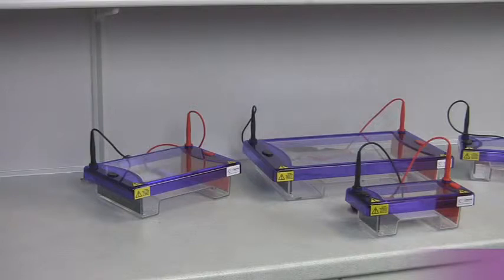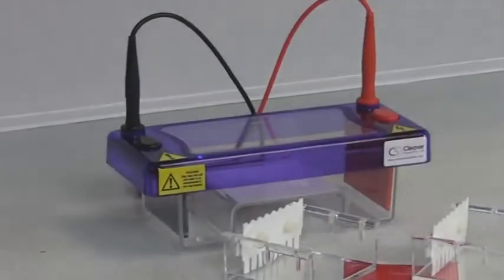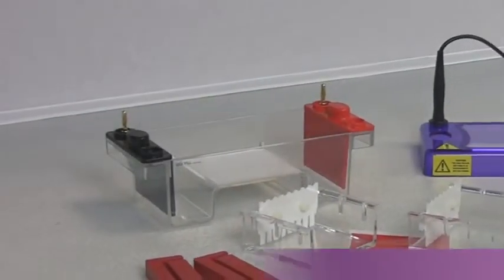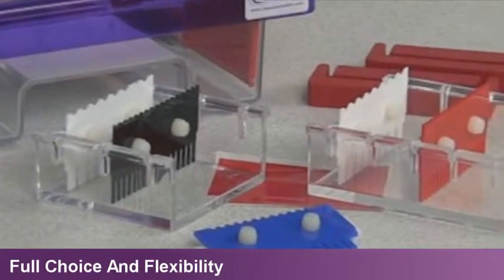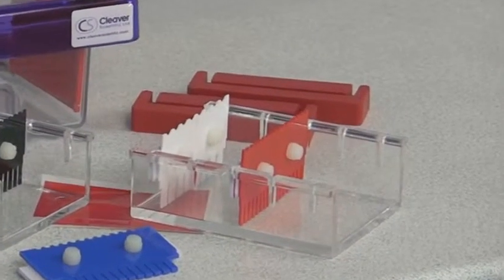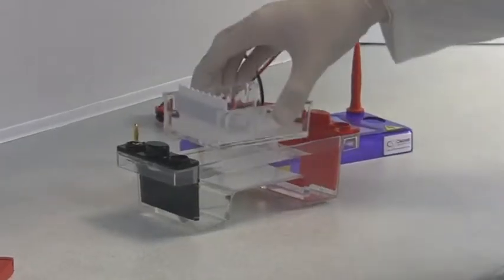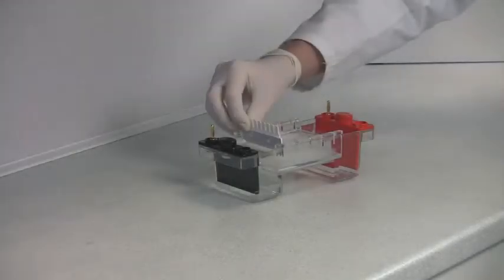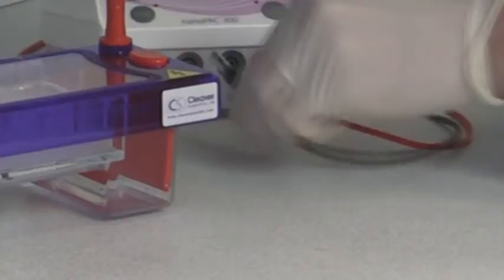What is Horizontal Electrophoresis by Cleaver Scientific and LabFriend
LabFriend now offers the entire range of horizontal electrophoresis products by Cleave Scientific

Cleaver Scientific are a UK based electrophoresis equipment suppliers providing premium and technically enhanced, high specification, low cost electrophoresis equipment. The product range includes DNA electrophoresis units, protein electrophoresis units, Electroblotters, Radiation protection and Gel Documentation Equipment. The entire range is available to purchase from LabFriend.

To purchase the electrophoresis products featured in this video, visit LabFriend today and see how much you could be saving your lab